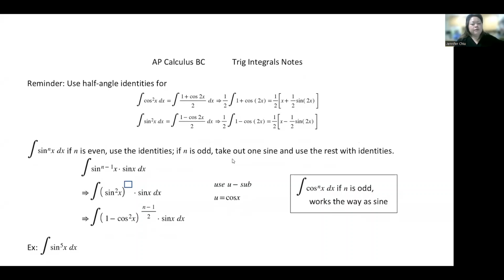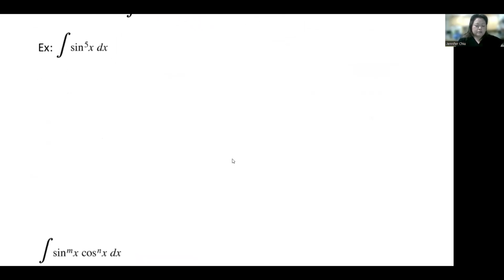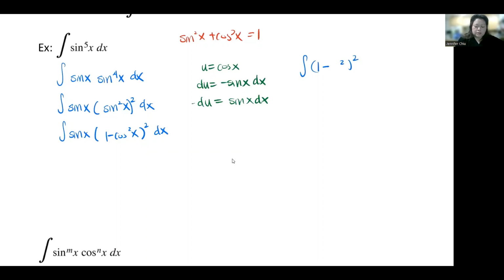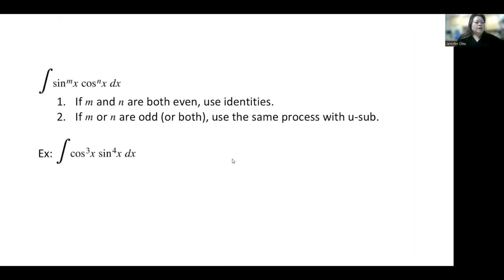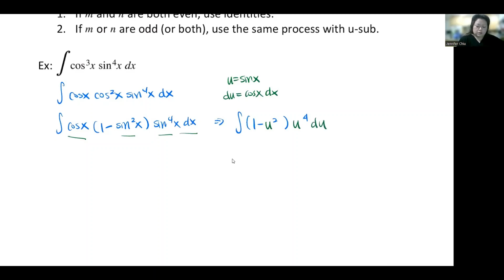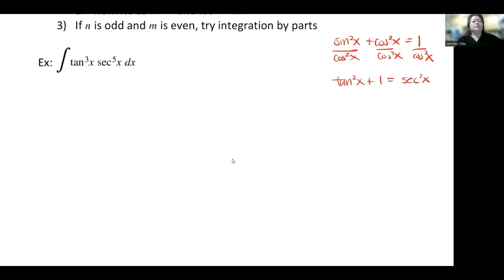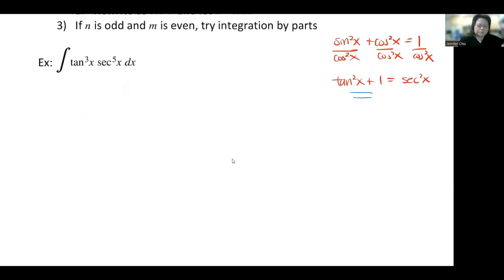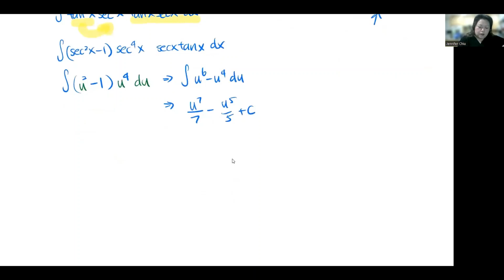AP Calc Ch 7 Trig Integrals